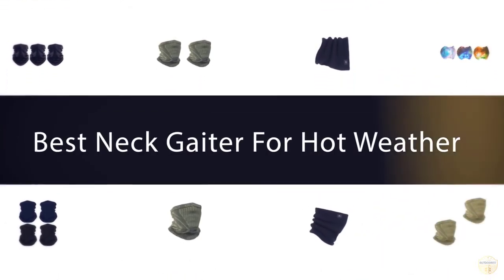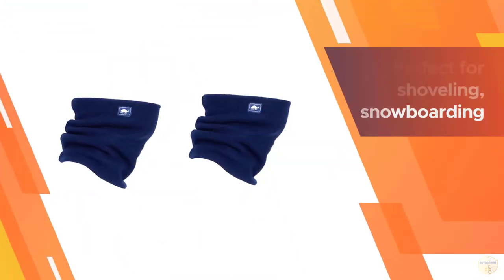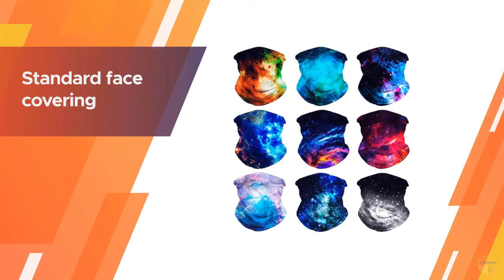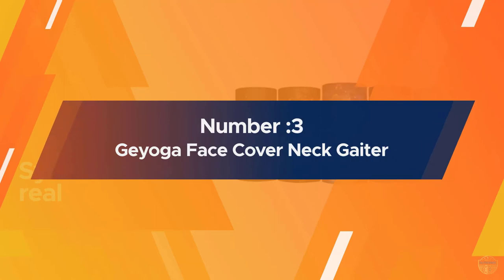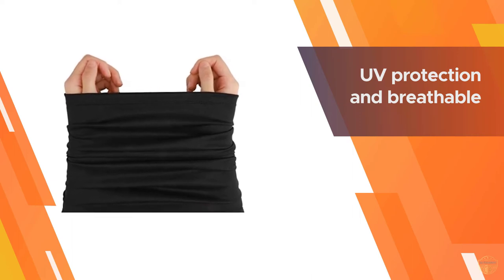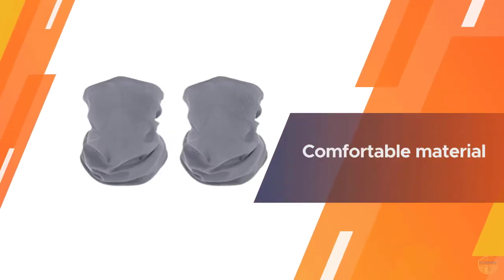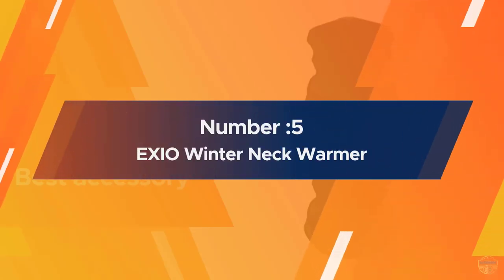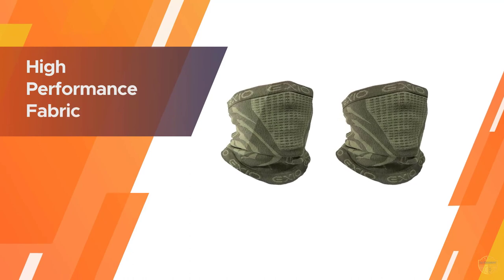Top 5 Best Neck Gaiter for Hot Weathers Review in 2023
Best neck gaiters for hot weather featured in this Video:
0:18 NO.1. Turtle Fur Fleece Neck Warmer
1:08 NO.2. VCZUIUC Wrap Scarf Neck Warmer
2:07 NO.3. Geyoga Face Cover Neck Gaiter
2:57 NO.4. Boao Unisex Seamless Neck Gaiter
3:47 NO.5. EXIO Winter Neck Warmer

What is a neck gaiter for hot weather?

A neck gaiter for hot weather is very useful during hot sunny days. It protects your skin from harmful sun rays and prevents sunburns by covering your head, face, and neck.

What is the Best neck gaiter for hot weather?

If you are looking for the top neck gaiter for hot weather, then you are in the right place. Because we are here to help you in this regard. The Outdoorist team strives to collect as much information as possible, read tons of reviews from actual users and finalize the product selection based on different factors like quality, price, the reputation of the manufacturers, etc. Please let us know if you have something in your mind in the comment section.